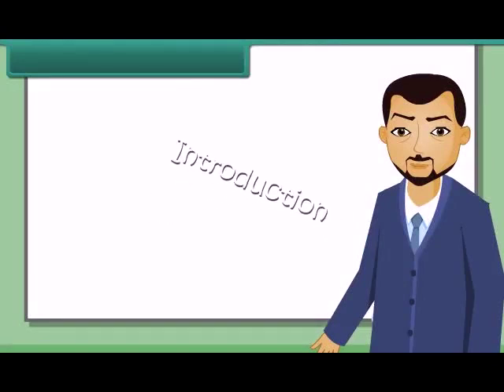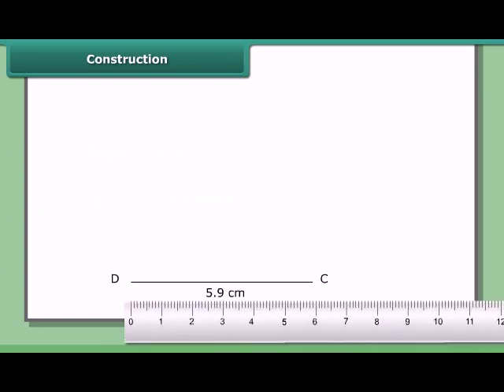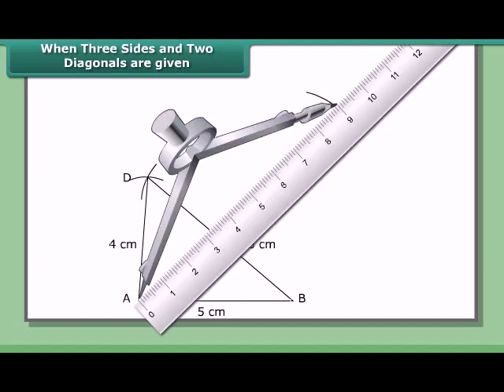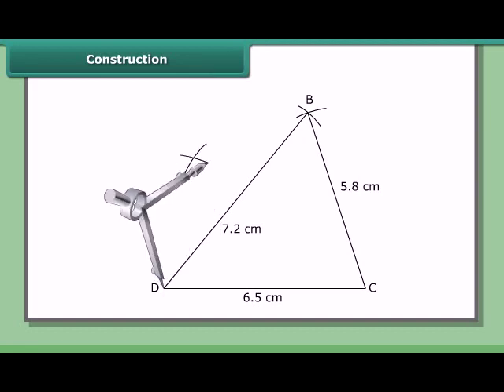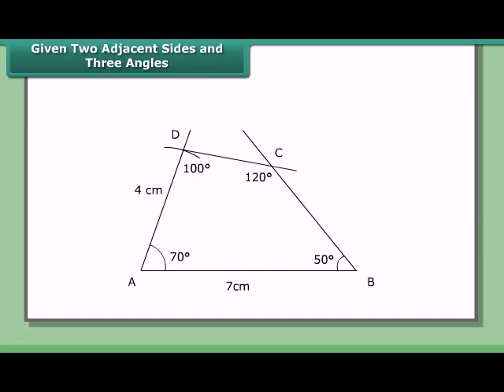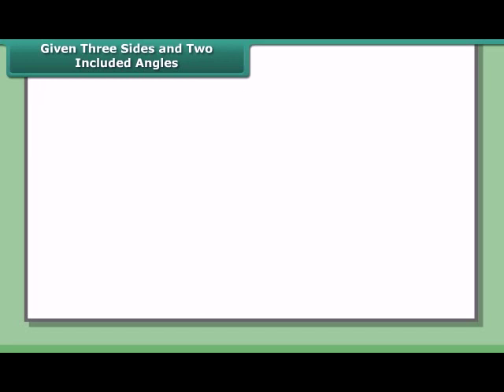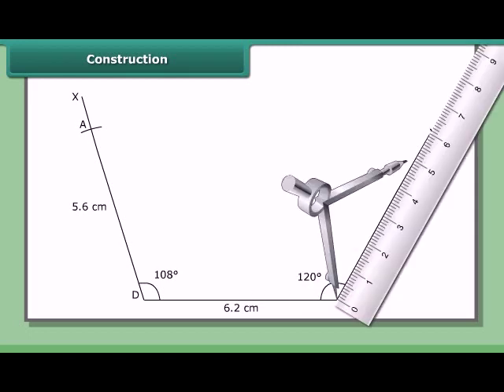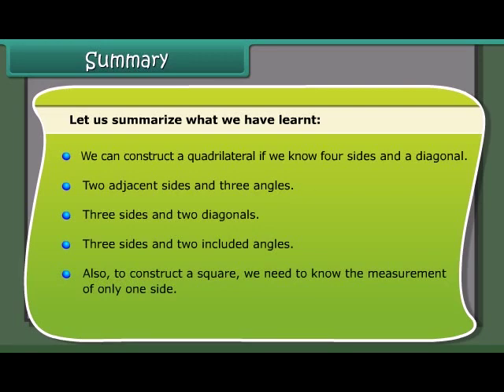Class 8 Maths Eng Practical Geometry